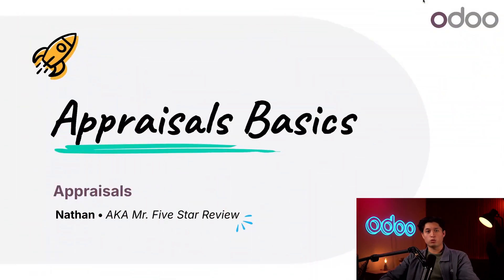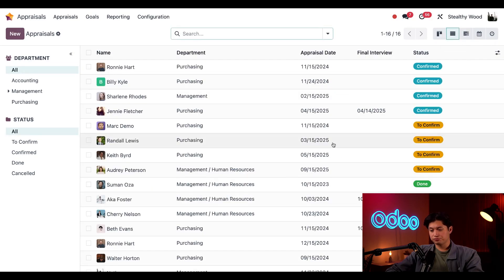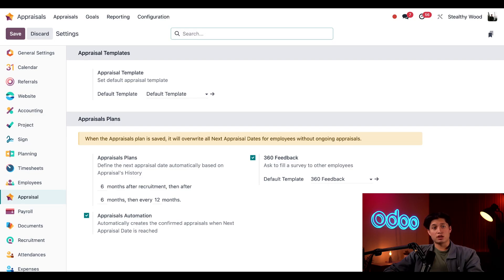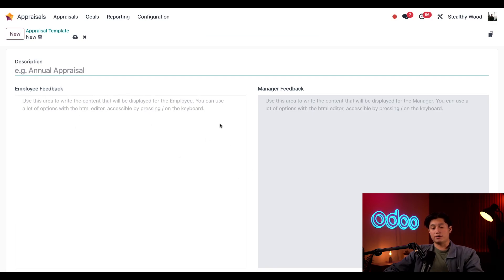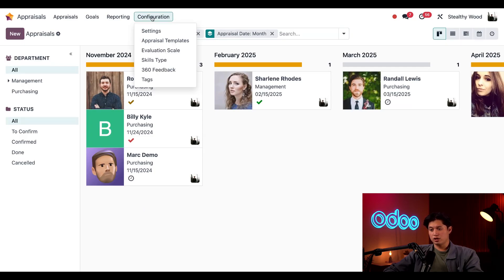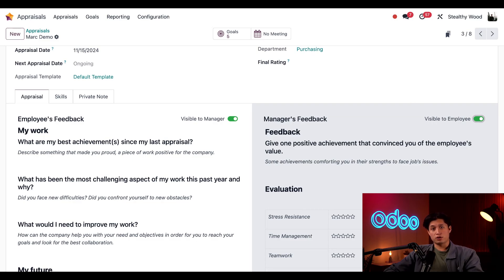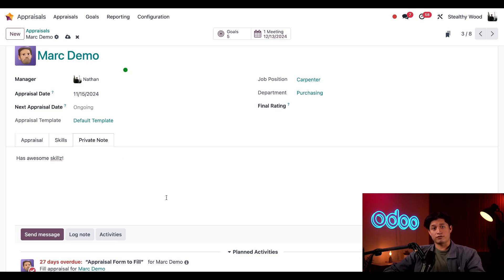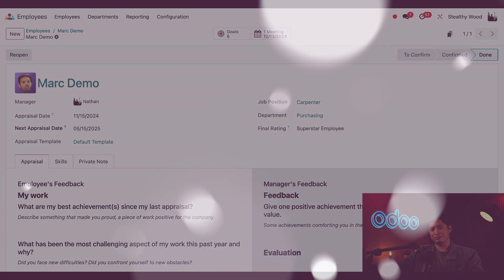Appraisals Basics | Odoo Appraisals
In this video, learn how to configure the Appraisals app and learn about the appraisal flow.